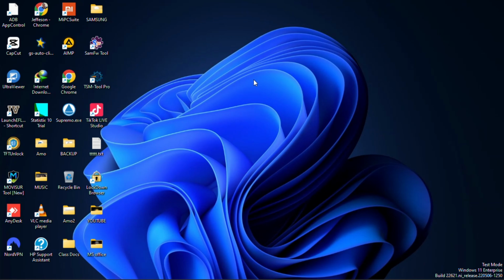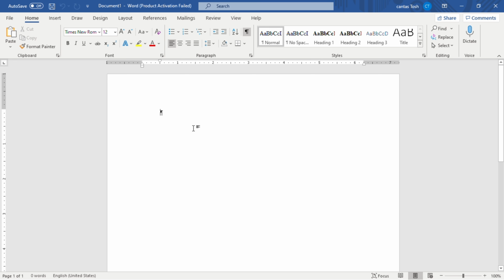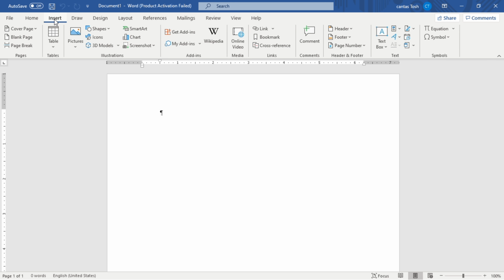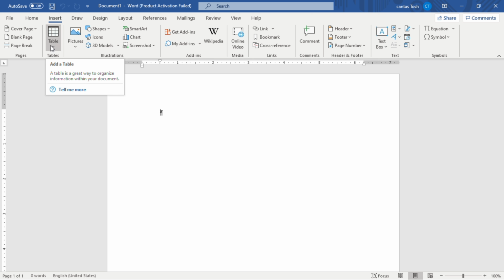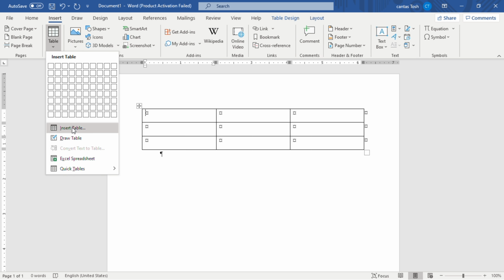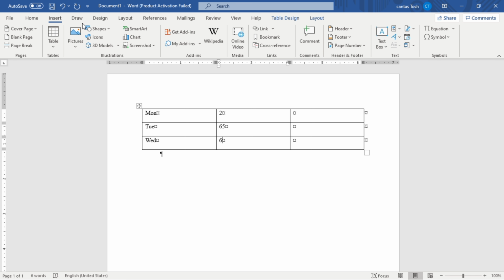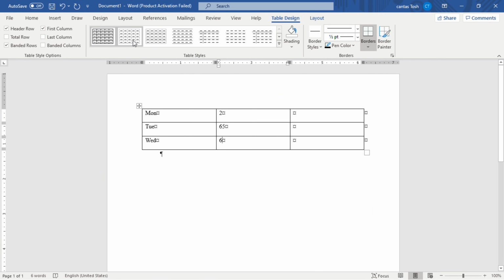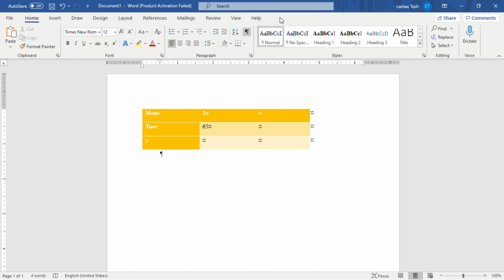How to Insert a Table in Microsoft Word | Simple Step Tutorial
📄 Need to organize information neatly in Word? Learn how to insert and format a table in just a few clicks!
In this beginner-friendly tutorial, I’ll show you how to:
 ✅ Choose where to place your table
 ✅ Insert rows and columns
 ✅ Add and format data
 ✅ Customize your table with design tools
Perfect for students, reports, resumes, or schedules.